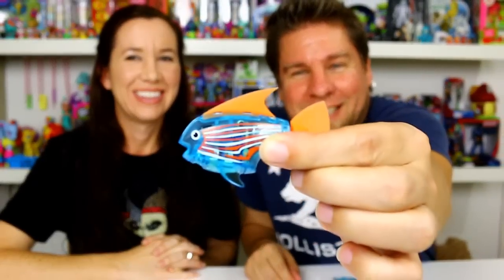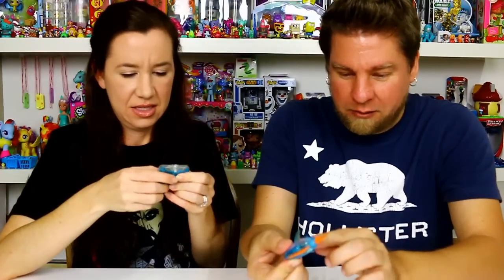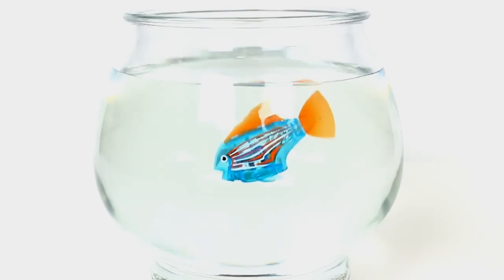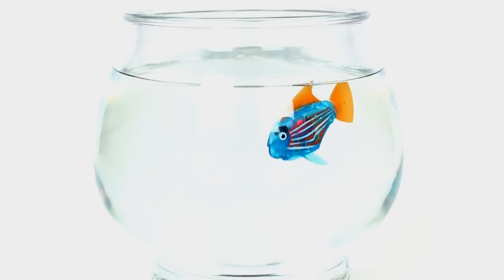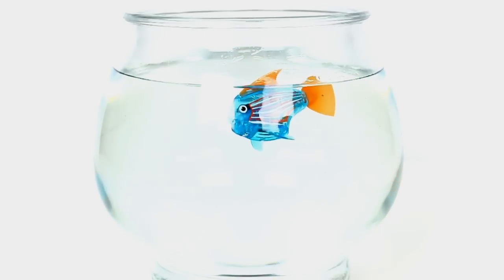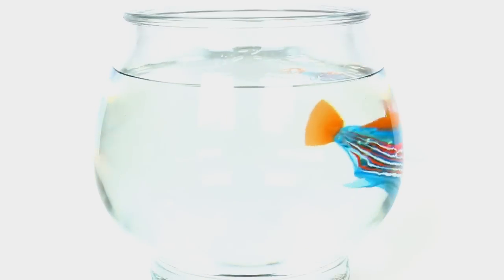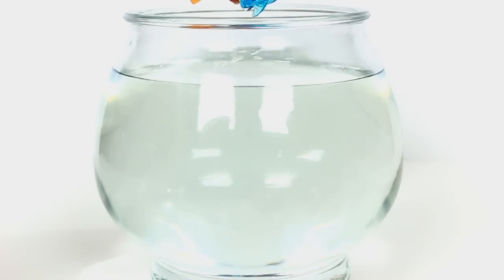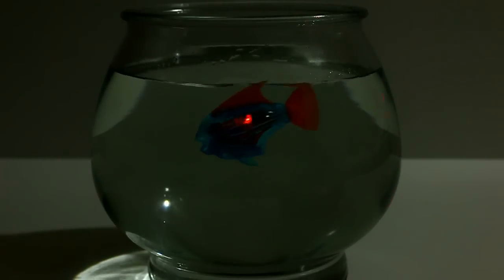HexBug Aquabot Angelfish Remote Controlled Fish Review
Mike and Holly review the HexBug Aquabot Angelfish which is a remote controlled swimming fish. We got this at Toys R Us for $19.99.

ABOUT US:

We also love toys! Some of the toys we collect are My Little Pony, Littlest Pet Shop, Lego, Disney, Minecraft, Star Wars, Transformers, and many others. We share our collections in review video's and you can even see us hunt for toys to add to it. You're never too old to play with toys!

LOVE LEGOS?? See reviews on all the newest sets!

CAMERAS WE USE:

Canon Rebel 70D